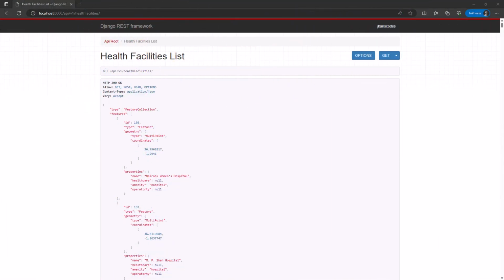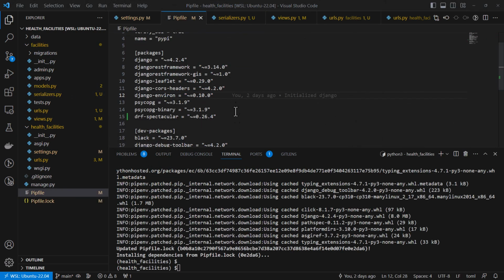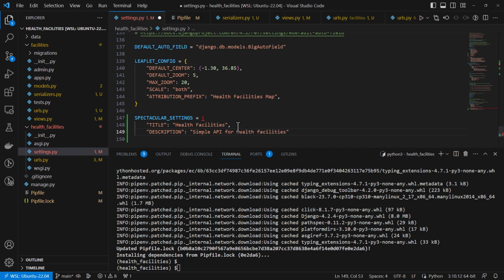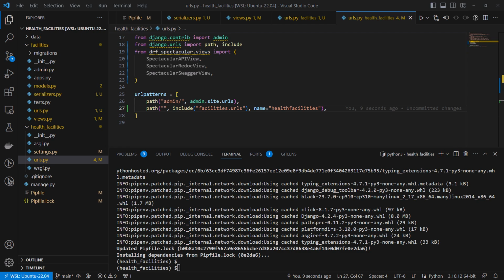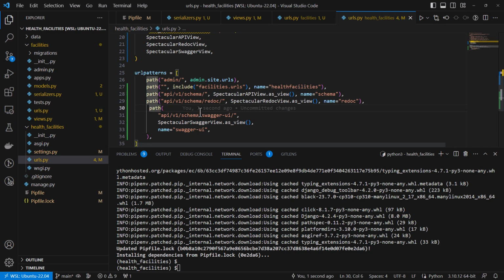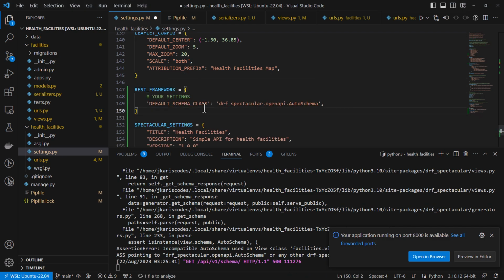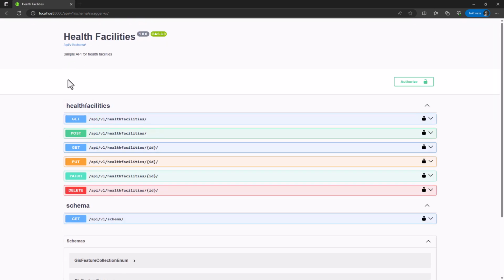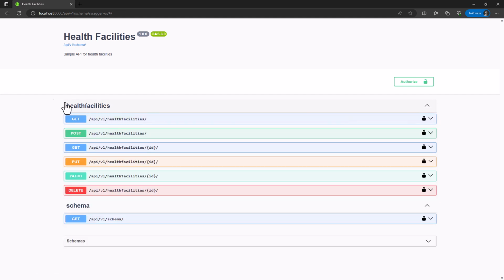GeoDjango & React Tutorial #9 - Full Stack Geo Web App With Python & JavaScript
In this tutorial, we will be documenting the REST API configured and tested in a previous tutorial. There are various libraries that can be used to document APIs, some are integrated with some frameworks while in others you may have to install additional libraries like in this case. Let's learn.

⭐️ Video Contents ⭐️
00:00 | Intro
00:54 | Setting up drf-spectacular
02:42 | Adding REST API docs URLs
04:48 | Testing and Debugging REST API docs
07:23 | Outro